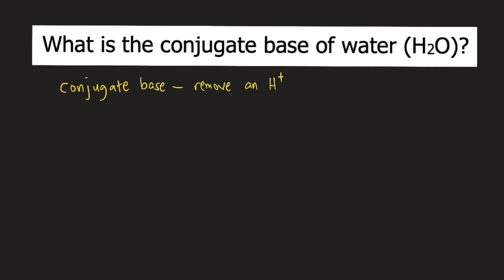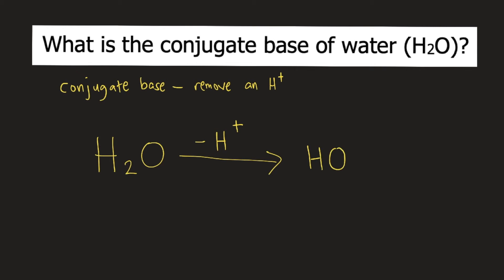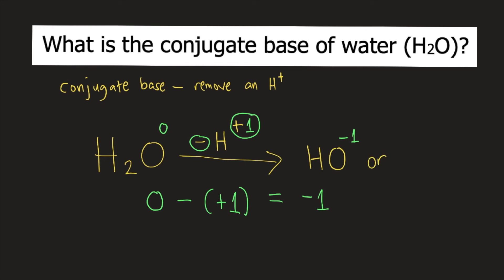What is the conjugate base of water (H2O)?